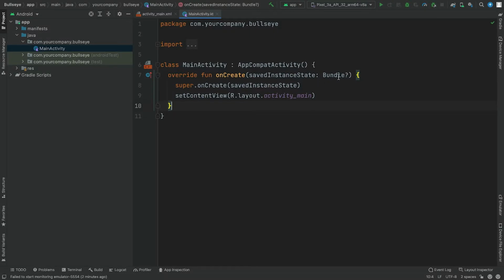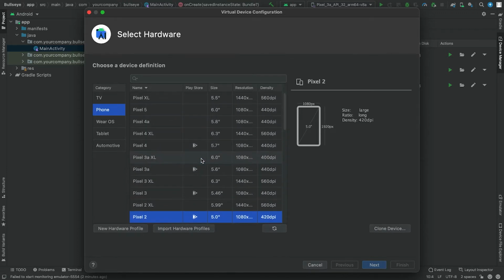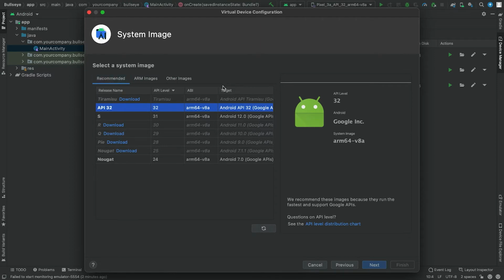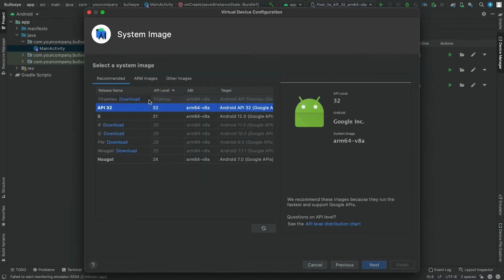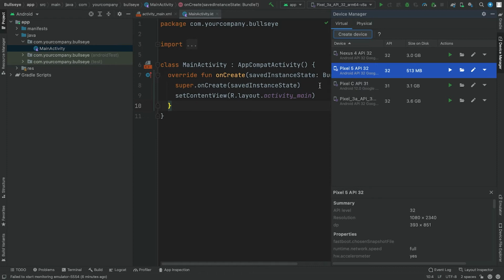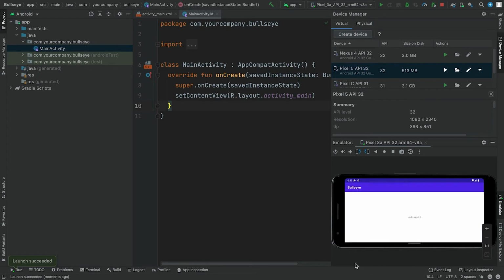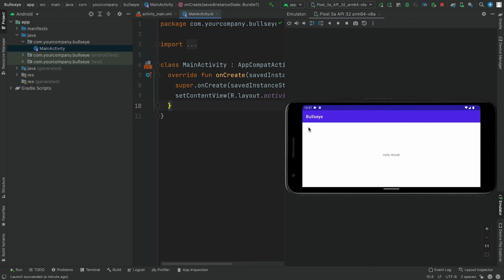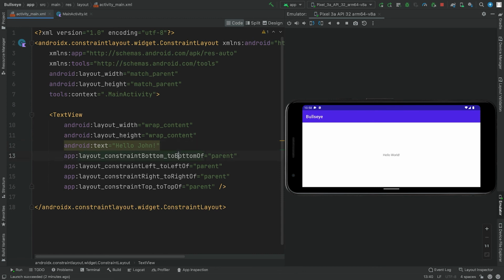Your First Kotlin Android App, Episode 05: Building & Running the App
Build and run the app on the virtual device you just created to see the starter app in action.